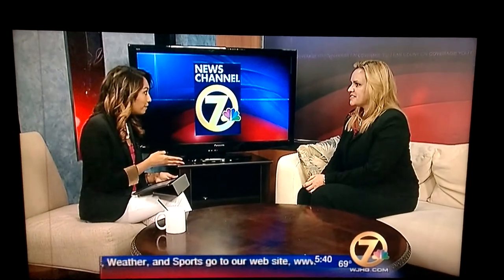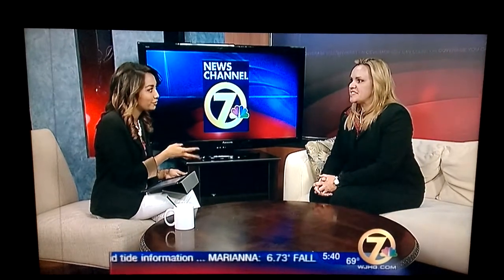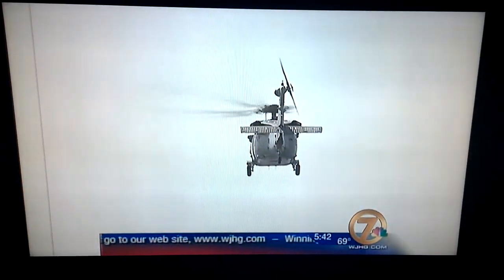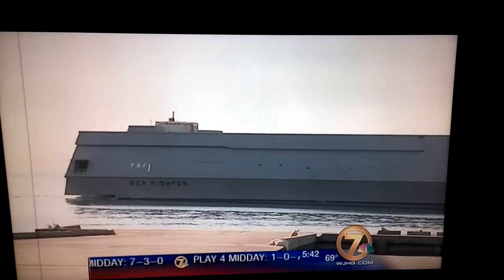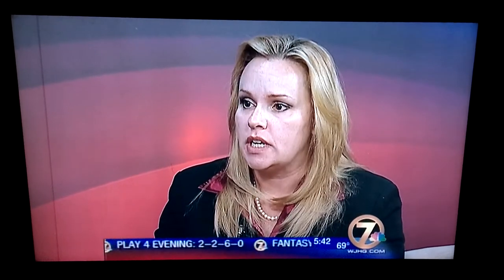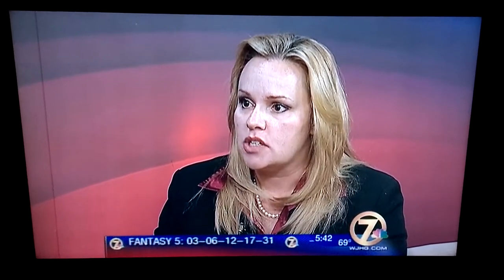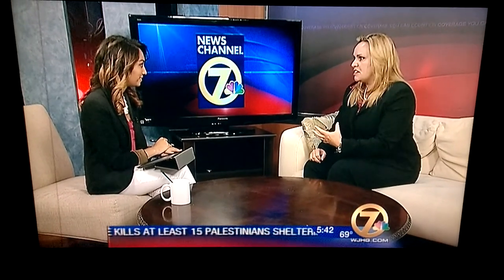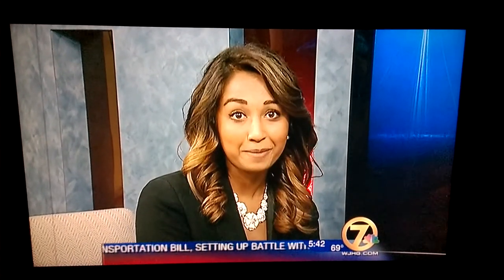WJHG News Interview 30JUL2014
WJHG News Channel 7 promotional interview with anchor Sanika Dange and Jacqui Barker, Public Affairs Specialist, Corporate Communications Office, Naval Surface Warfare Center Panama City Division.